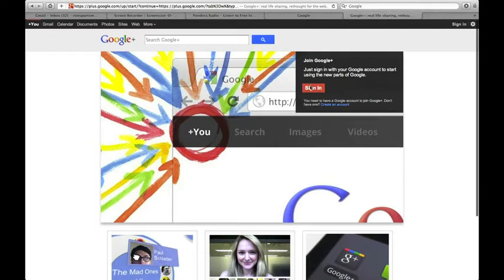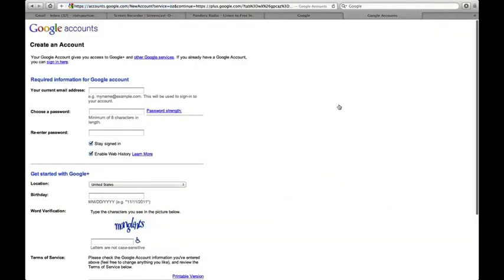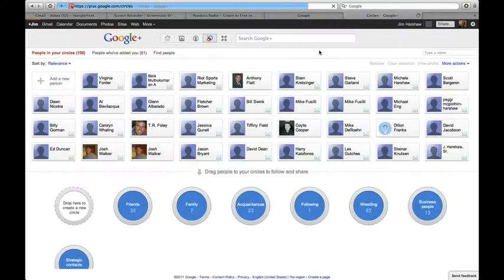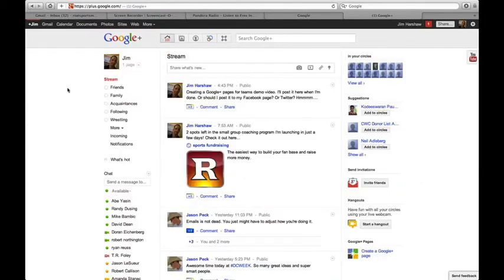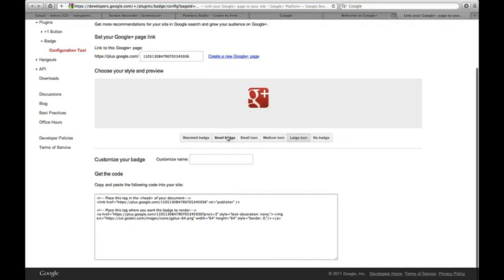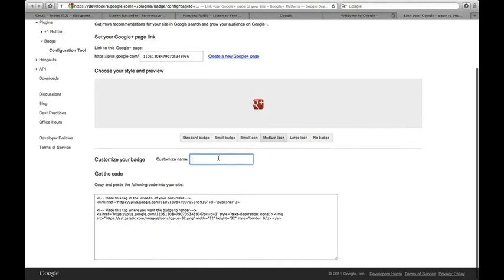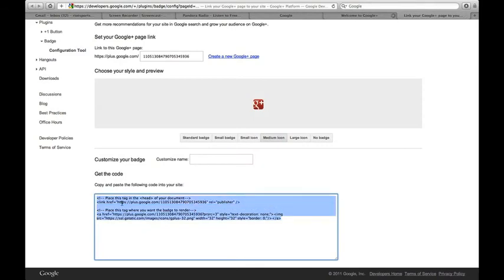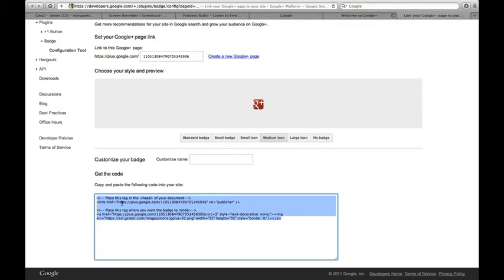Google Plus for Sports Teams: Creating Your Profile and Page (2 of 3)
Google Plus is a social network just like Facebook or Twitter... in fact it has many similarities with those two services that we'll talk about in a minute. But know this going in. best practices still apply the same as they do on Facebook, Twitter, email or even in personal interaction with your fans. Share fresh, relevant, engaging, interesting content and then respond and interact with your community to build your relationship with them. That's the goal here. Build relationships to get people to support your team. If you're a business owner,... you want to build a relationship with your prospects and your customers. People like to do business with their friends. And people like to support teams with whom they have a relationship. That's human nature. Don't make social networking something other than that.

Google+ similar in a lot of ways to Facebook but has one major key difference.
It allows you to segment your friends and community much more efficiently than Facebook. You can do this on Facebook but it's just not as intuitive as Google+ has made it through their use of "Circles". You can easily add people to one more circles through a simple drag and drop feature.
Google Plus has some similarities to Twitter in that you can "Follow" someone. That is, you don't have to be friends with them to see what they're posting and talking about.
There will be tons of back and forth and there already is. If you're a marketer or just follow social technology, then you've already begun to see the competition spurring new features-- many of them copy cat features.